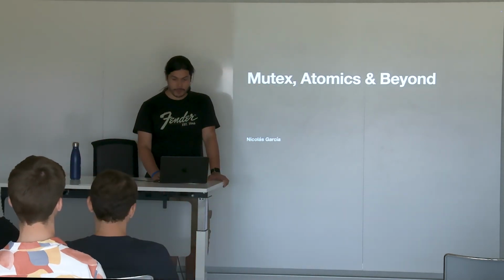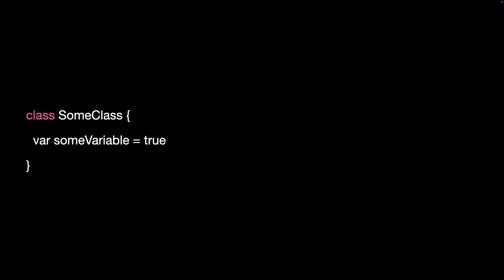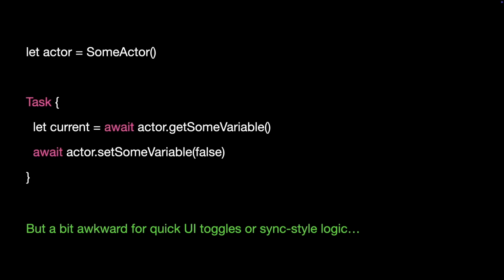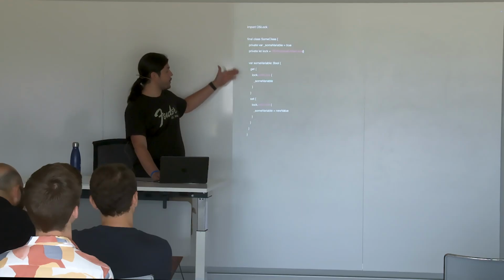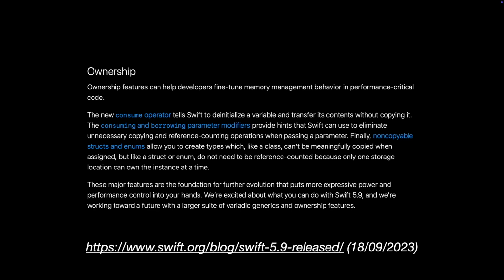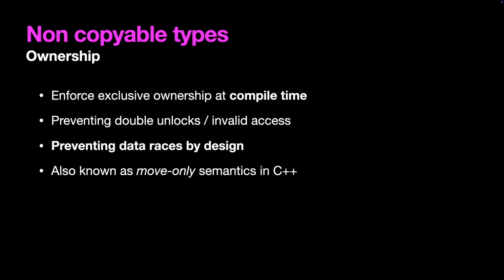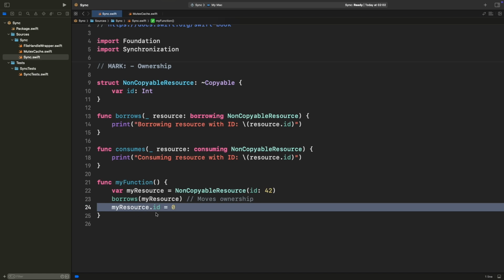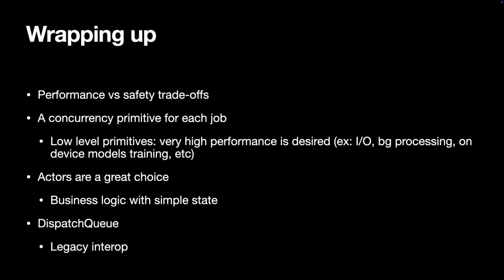Mutex, Atomics & Beyond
Swift 6 introduces the Synchronization framework with Mutex and Atomics, giving us more control over concurrency.
But how do they compare to Actors?
When should we use them?

In this talk, we’ll explore:

✅ How Mutex & Atomics work and their role in Swift’s concurrency model.
✅ Performance benchmarks: When are these primitives faster than Actors?

By the end, we will have a better understanding of when and how to use Swift 6’s low-level synchronization primitives—helping us write safer, more efficient concurrent code.

Par Nicolás García